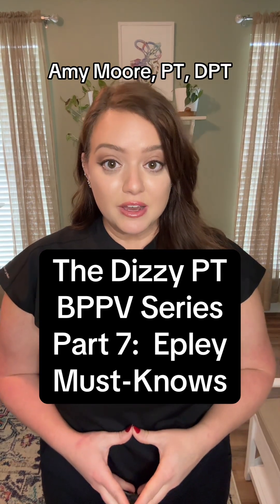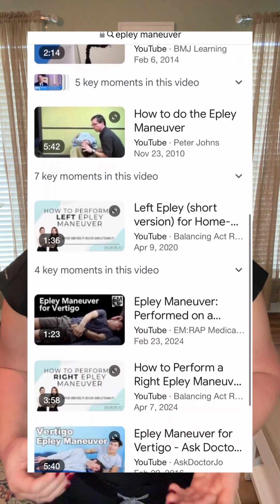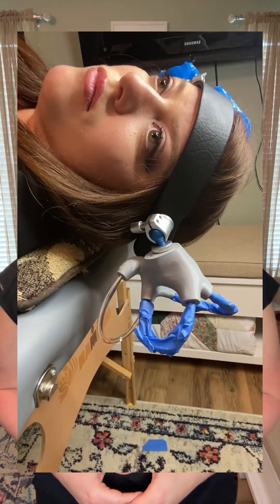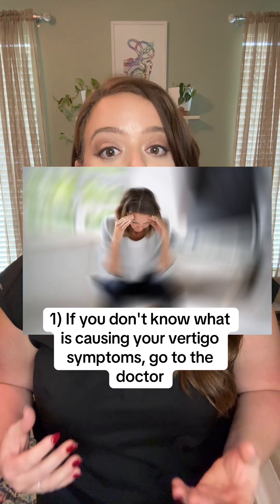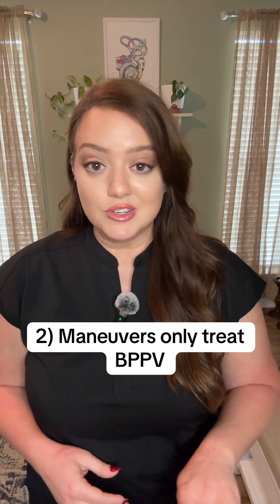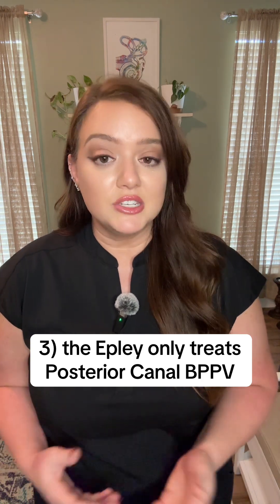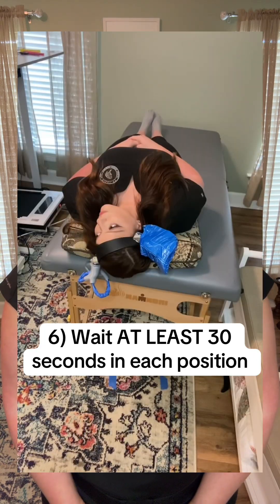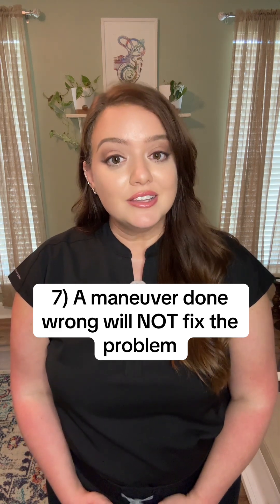BPPV Part 7: Epley Must-Knows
BPPV Part 7:  Epley Safety Info and Must-Knows